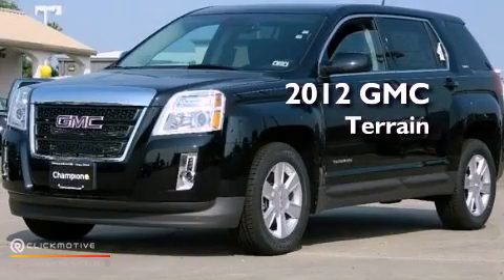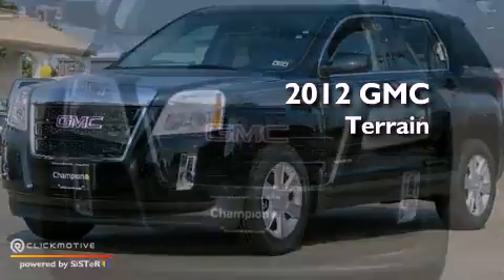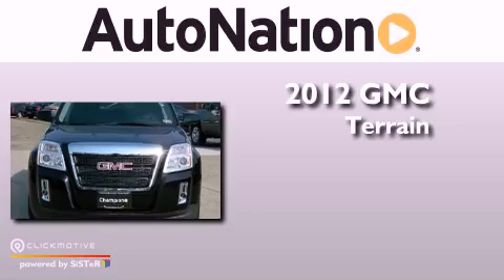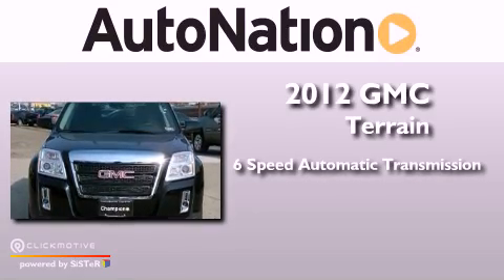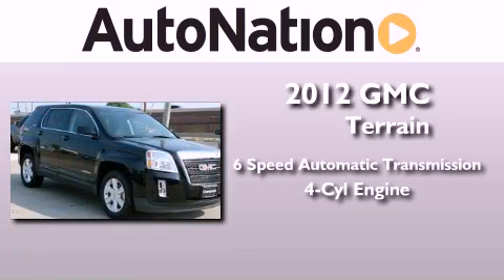2012 GMC Terrain Corpus Christi TX 78412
Year : 2012
 Make : GMC
 Model : Terrain
 Engine : Gas/Ethanol I4 2.4/146.5
 Trans . : Automatic
 Exterior : Black Onyx
 Miles : 5
 Interior : Jet Black

 6650 South Padre Island Drive